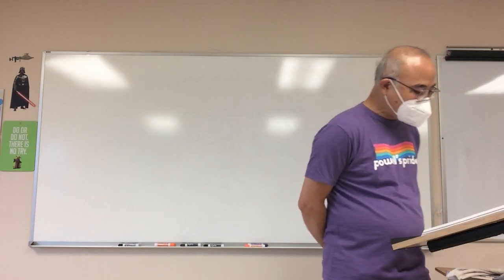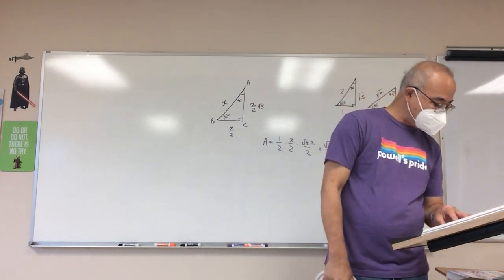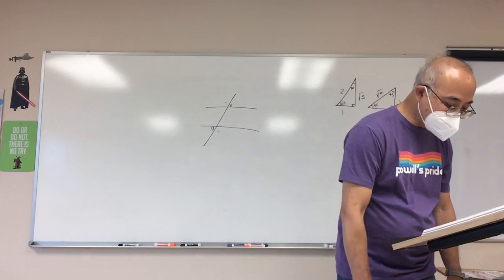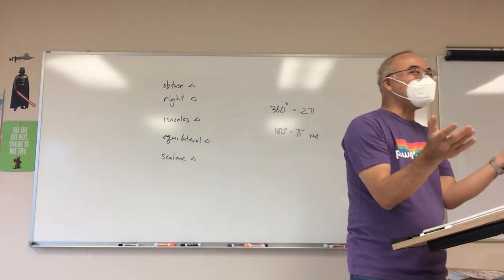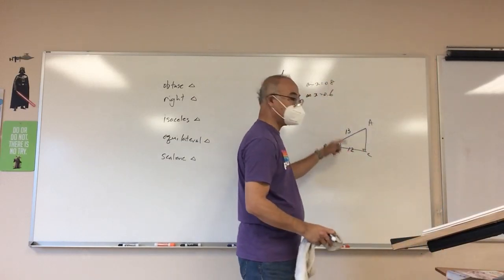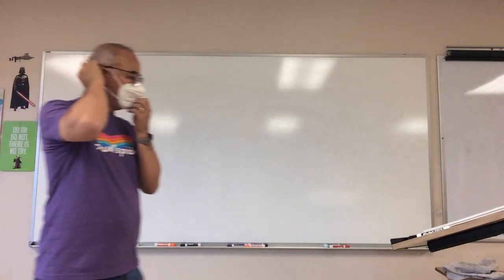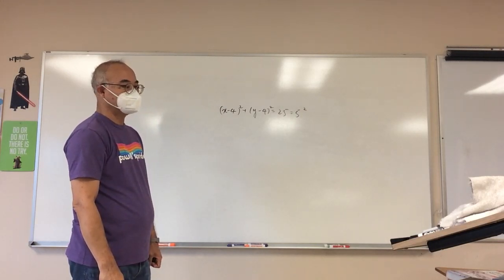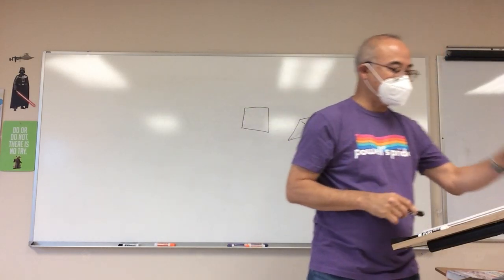SAT Prep 4